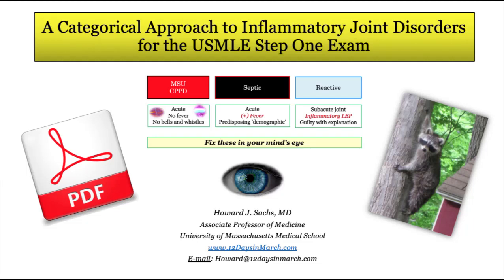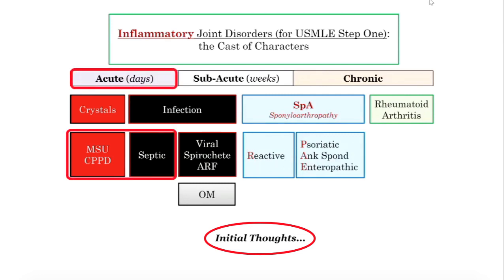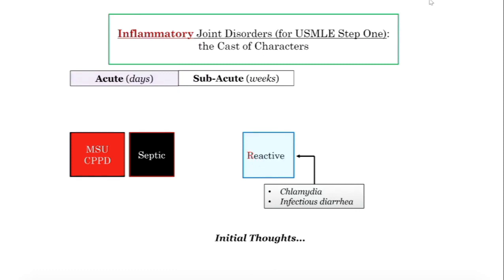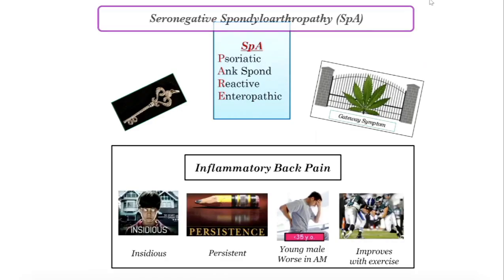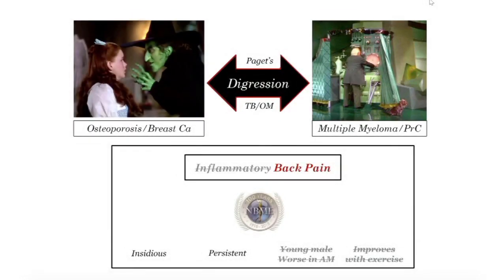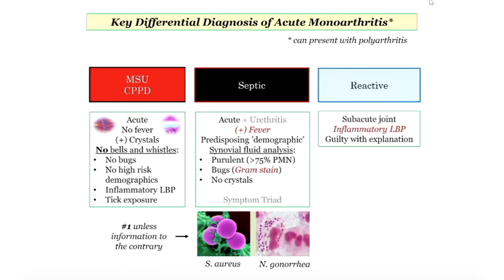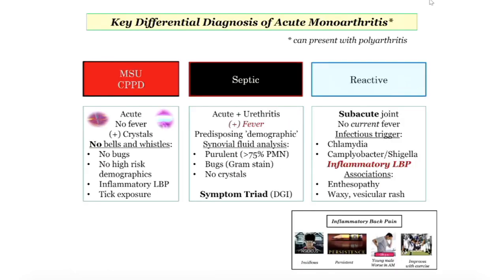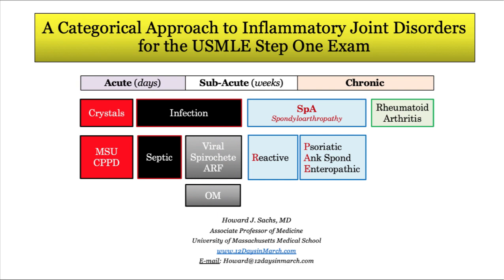12DaysinMarch, Categorical Approach to Inflammatory Joint Disorders for the USMLE Step One Exam